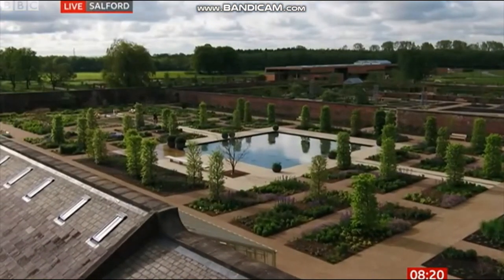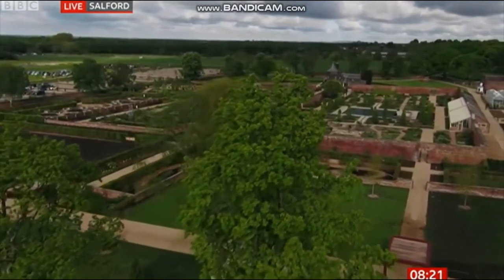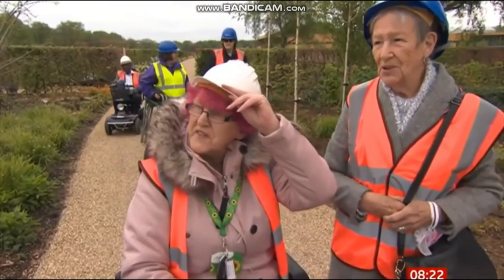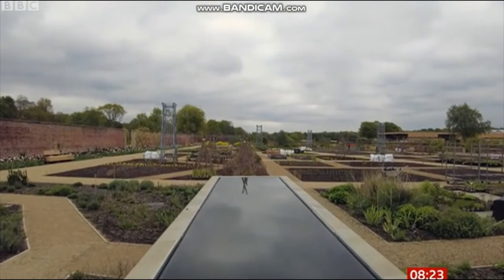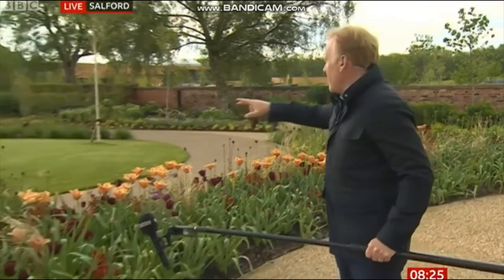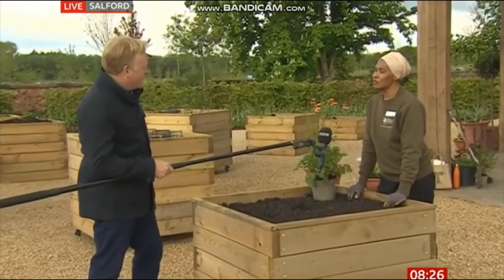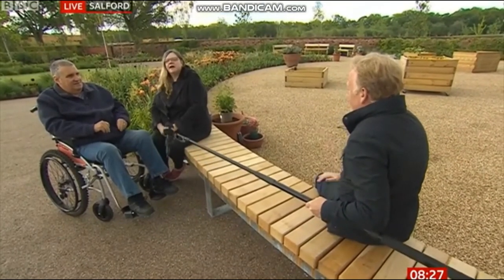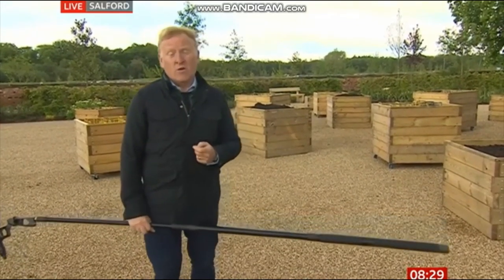Lord Ellesmere Revives Wellbeing Garden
Place North West

Salford's £35m RHS Bridgewater opens
The £35m RHS Garden Bridgewater – the first new RHS garden in 17 years – had been due to open last July but pandemic-related issues ...
4 hours ago
BBC
RHS Bridgewater: Europe's 'biggest horticultural project' opens
The new 154-acre RHS Bridgewater opens in Salford a year later than planned, due to the pandemic.
6 hours ago
The Guardian

RHS ready to cultivate new audience with huge Salford garden
Bridgewater, billed as 'Europe's biggest gardening project', is to finally open after Covid delays.
1 day ago
Manchester Evening News

Salford's new RHS Garden Bridgewater opens - with protesters at the gate
Protesters were seen outside the entrance of Salford's new RHS Garden Bridgewater on the morning it opened its doors to the public. A small...
1 hour ago
Place North West

Salford's £35m RHS garden opens
The country's fifth Royal Horticultural Society garden, spanning 154 acres of Peel Group-owned land in Worsley, has opened to the public for...
4 hours ago
ITV

Created from the lost grounds of a stately home, RHS Bridgewater opens its doors
A garden created from lost stately home grounds opens to the public after nearly a year's delay due to the coronavirus pandemic.
6 hours ago
Yahoo Sport UK

RHS Garden Bridgewater: Inside the spectacular new garden that's now open
Everything you need to know about RHS Bridgewater and visiting this summer.
6 hours ago
Breakfast
18/05/2021
The latest news, sport, business and weather from the BBC's Breakfast team. Louise Minchin, Dan Walker
Duration194 minsFirst shown6am 18 May 2021Expires tomorrow 9:15am